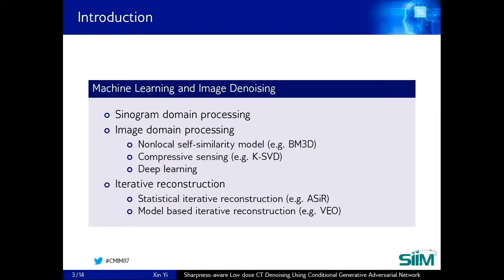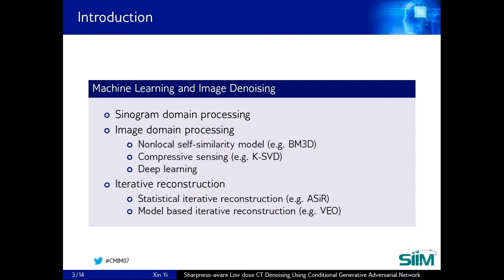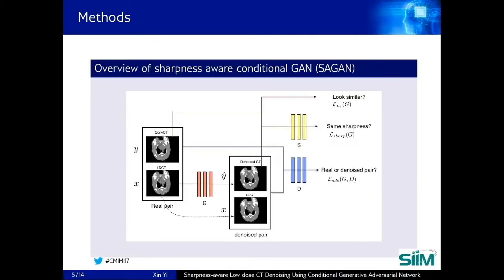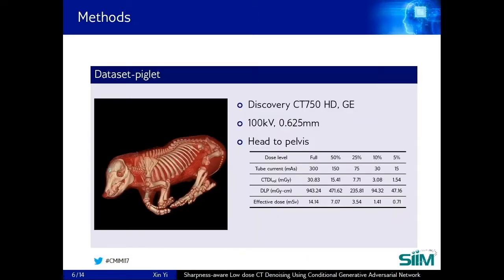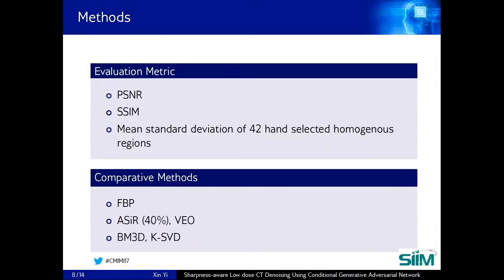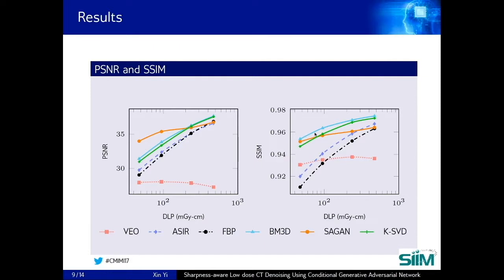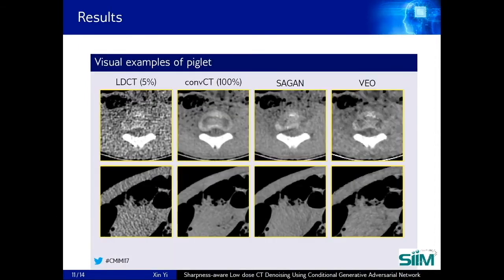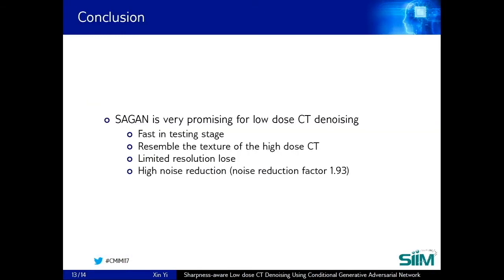sharpness-aware low dose ct denoising using conditional generative adversarial network